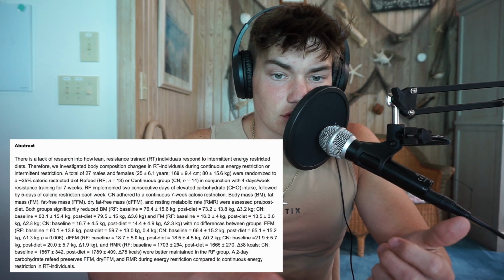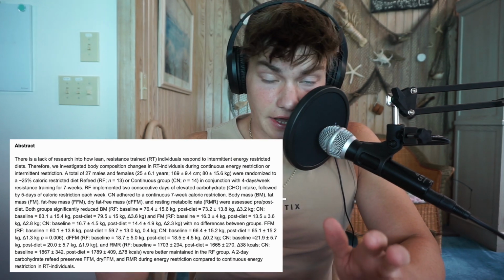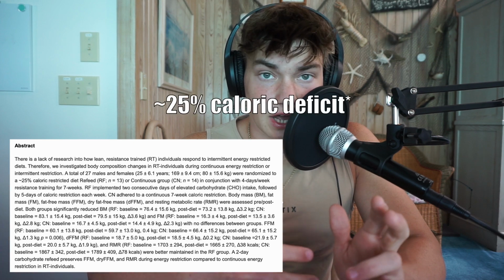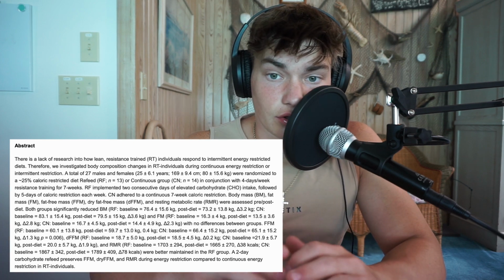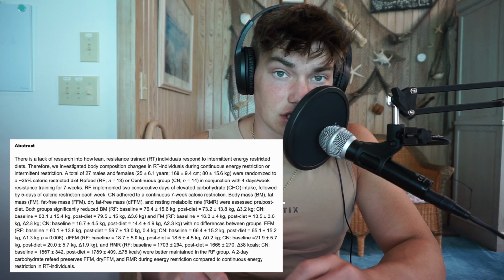CARB CYCLING FOR FAT LOSS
All about carb cycling and how it can help you with weight loss and weight management!